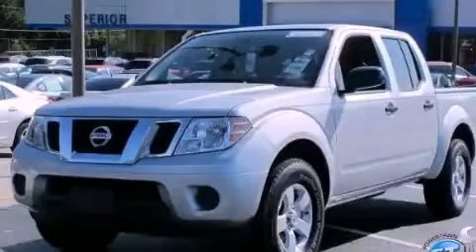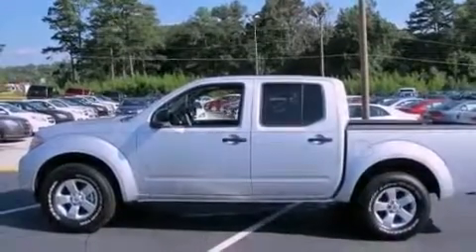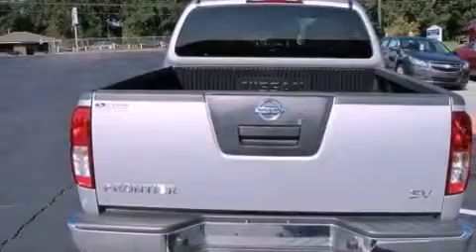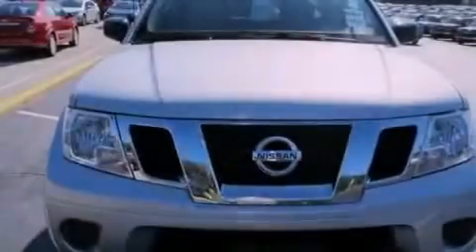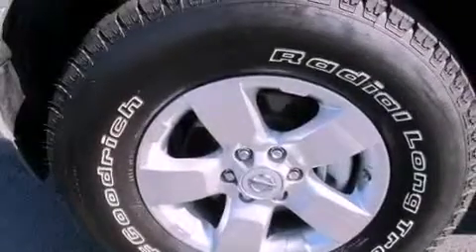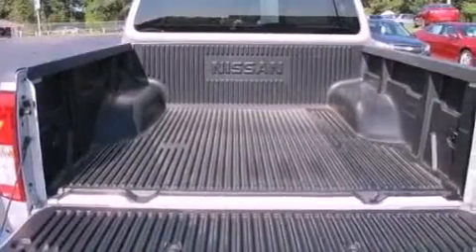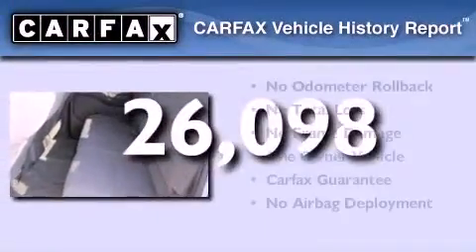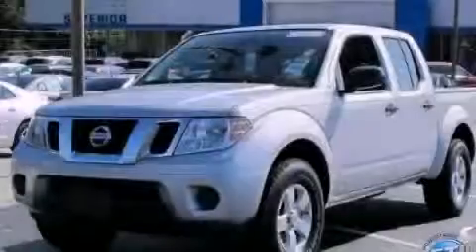2012 Frontier Decatur GA 30035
Year : 2012
 Make :
 Model : Frontier
 Engine : Gas V6 4.0L/241
 Trans . : Automatic
 Exterior : Brilliant Silver
 Miles : 26,098
 Interior : STEEL
 SUPERIOR CHEVROLET
 4770 Covington Hwy
 Decatur , GA 30035
 2012       Frontier Decatur GA